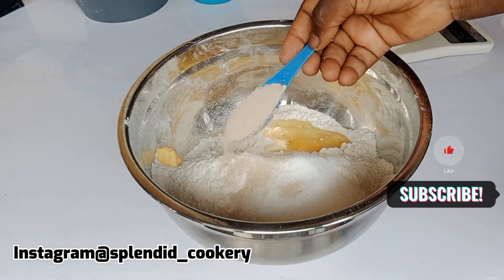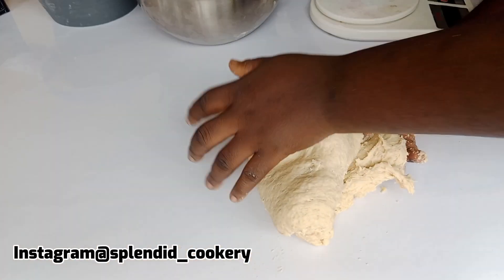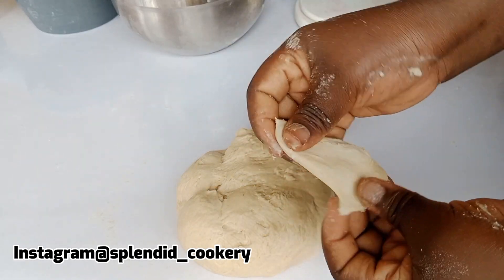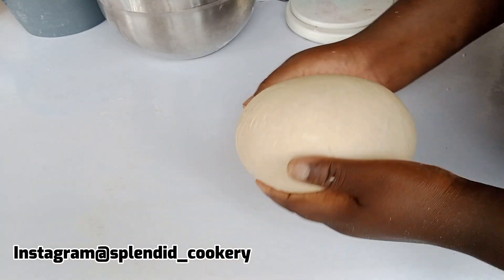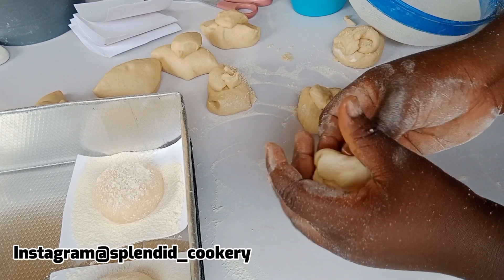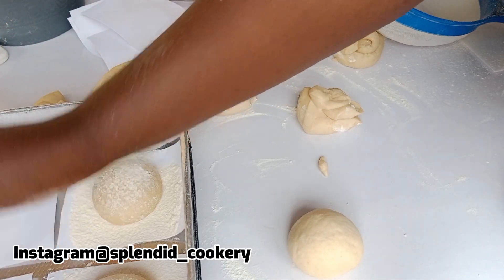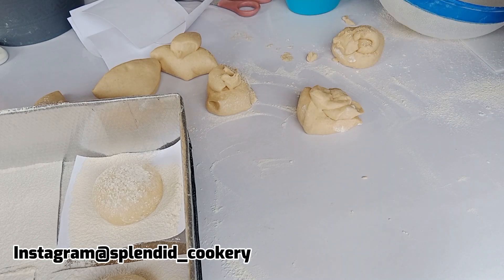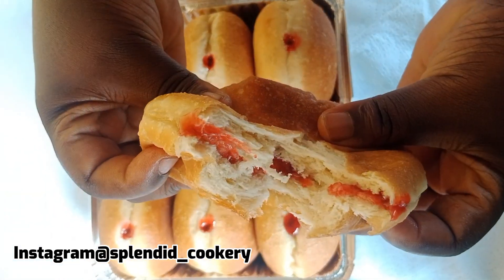Commercial doughnut // how to make perfect doughnuts//howtomakedoughnuts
A very detailed video showing you how to make perfect doughnuts. I hope this video is informative and I hope you enjoyed watching 🥰

  ingredients 👇

Flour  (500g)
Sugar (100g)
Yeast (1tbsp)
Butter (50g)
Egg 1
Water (1cup)

And God is able to make all grace abound toward you; that ye, always having all sufficiency in all things, may abound to every good work:
2 Corinthian's 9:8

Music
Track:Lost sky - Vision pt.ll (feat. she is Jules) [NCS10 Release]
Watch:    • Lost Sky - Vision...